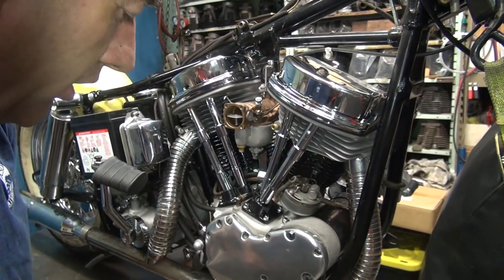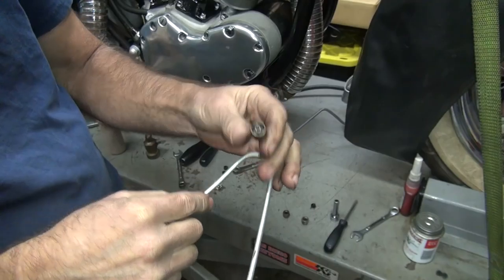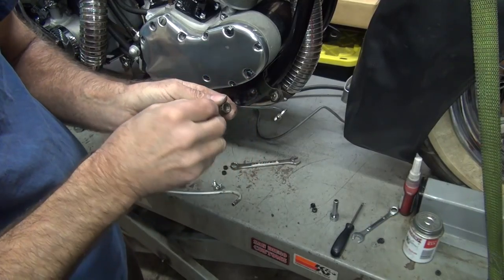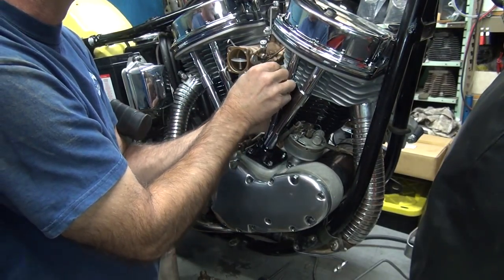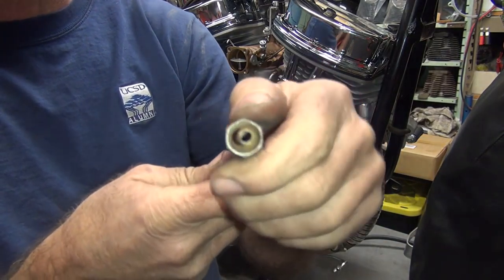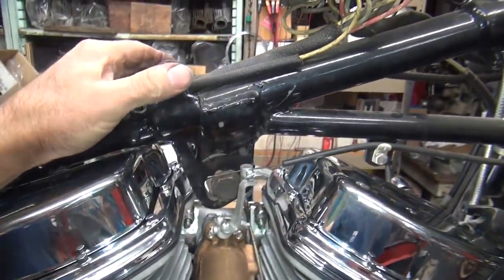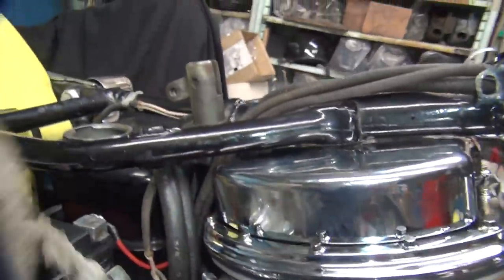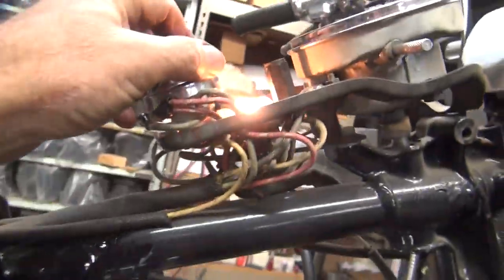1965 panhead #159 74ci flh motor rebuild and bike repair harley by tatro machine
1965 panhead #159 74ci flh motor rebuild and bike repair harley by tatro machine

the customer purchased the 1965 panhead a few years ago and has been sitting ever since. the motor needed a rebuild so that is getting done now. the chassis is being checked out and repaired as needed to make a good rider out of it. when you buy an old bike this is what you get and what you need to do to have fun with it.
tatro